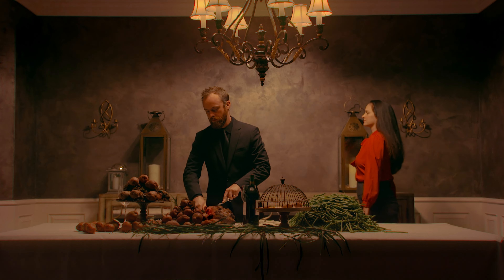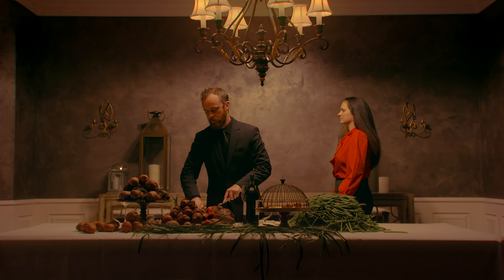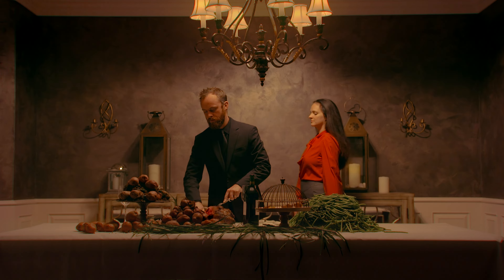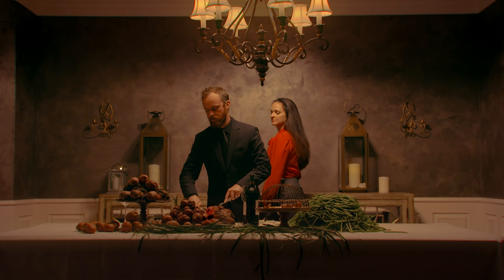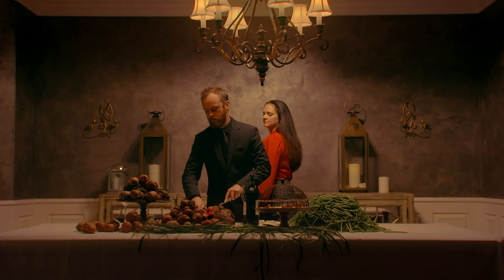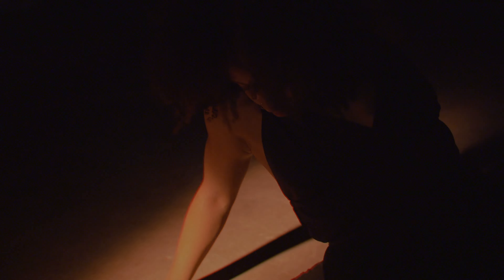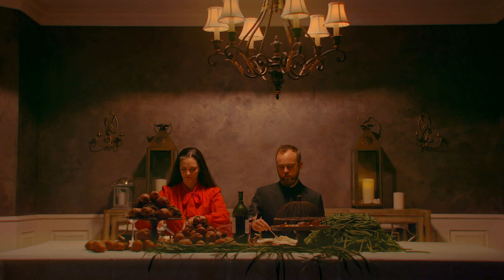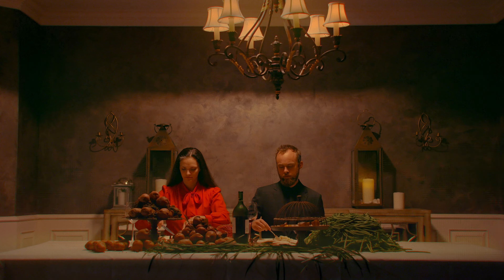Hunger // Cashavelly Morrison // Official Video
Hunger
written by Cashavelly Morrison & Ryan MacLeod

Directed by:  S. Cagney Gentry & Logan Williams
Choreography - Dominica Greene

Cast:
Cashavelly Morrison
Dominica Greene
Ryan MacLeod

Music Produced by Ryan MacLeod and Cashavelly Morrison
Mixed and Mastered by Evan Bradford